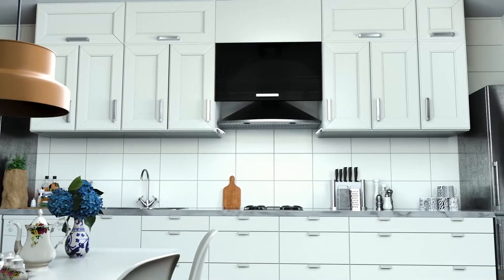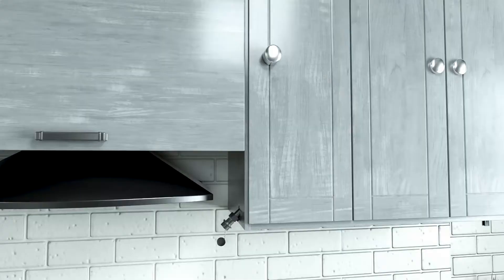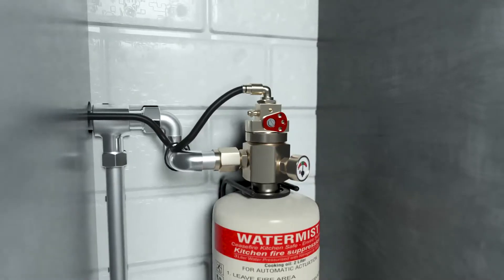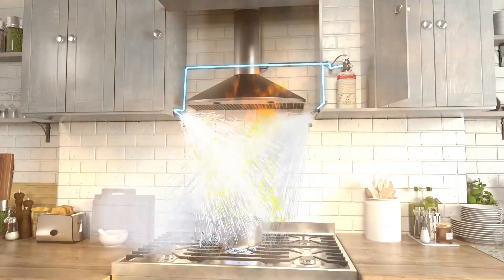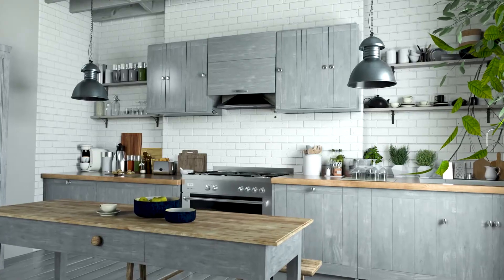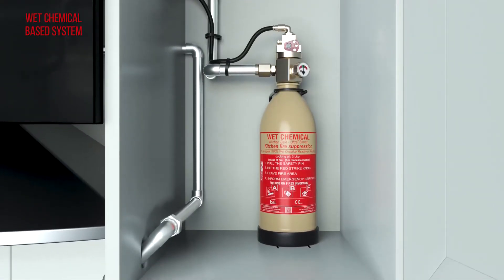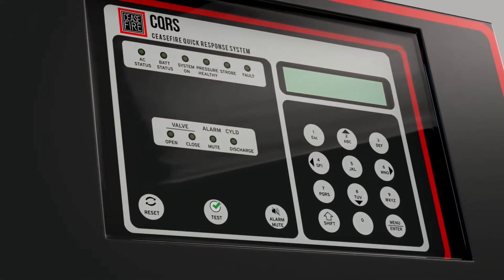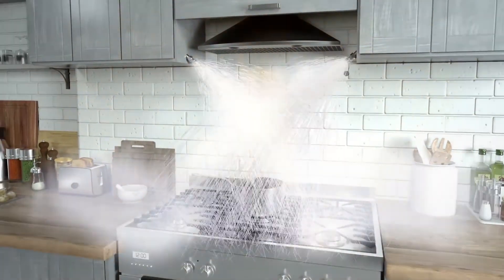Home Kitchen Fire Suppression Systems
24-hour Protection : Automatic detection and actuation controlsensure fire protection.

Multiple Triggers: The system can be triggered either by the manual actuation system or the automatic detection system.

Highly Effective: Wet chemical agent prevents re-ignition by cooling down the temperature of the heated oil.

No Collateral Damage: The Wet Chemical Extinguishing agent doubles up as a cleaning agent after use

Unobtrusive Design : The system components camouflages into the current design of kitchen

Automatic fire suppression: requires no human activation

Highly Reliable: Adapted from Ceasefire’s LPCB certified commercial kitchen suppression systems.